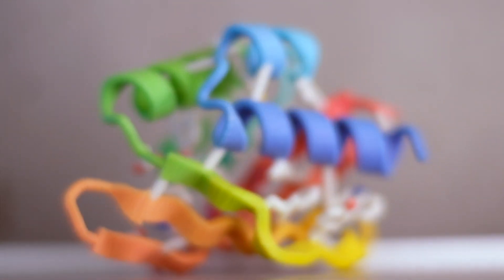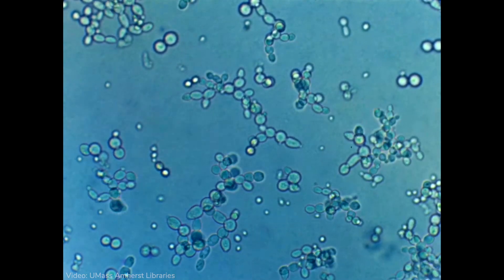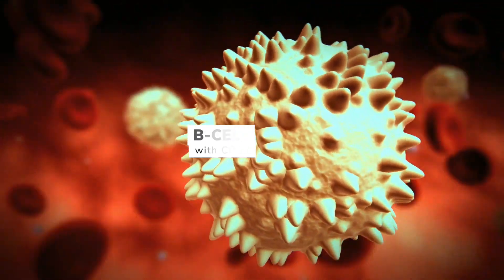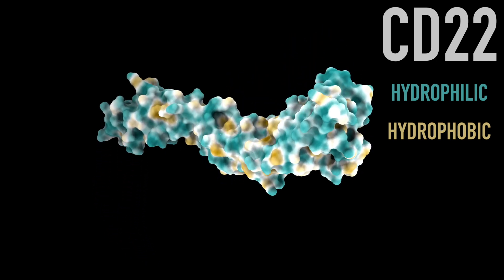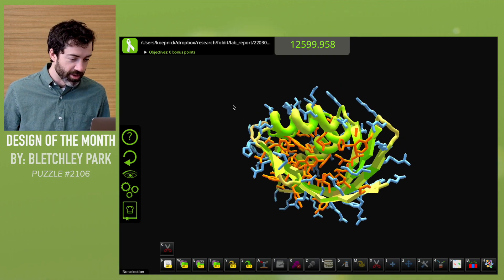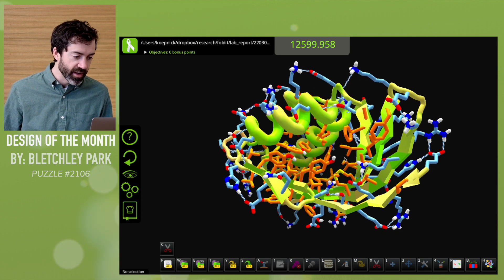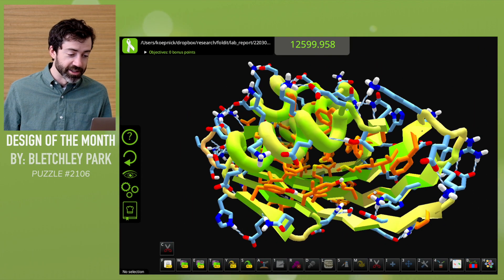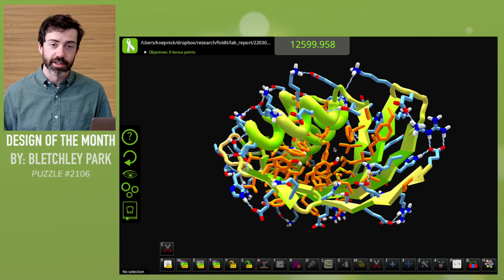Let's BEAT Blood Cancer – Lab Report 30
We've launched a new puzzle to help end leukemia. Can you design a new protein that targets white blood cells?

0:00​​ – intro
0:20 – LAB RESULTS
1:14 – PUZZLE UPDATES (CANCER)
3:40 – DESIGN OF THE MONTH
7:10 – outro

You don't have to be a scientist to do science. Download Foldit on a laptop/desktop computer and you can help discover new drugs for cancer, infection, and more. The most promising solutions are manufactured and tested by scientists at the University of Washington in Seattle.

This video features Foldit scientists Brian Koepnick, PhD. It was produced by Ian Haydon, MS.

Note: Foldit is an interactive computer game and not a distributed computing project. If you would like to donate spare computer time to science, please check out the Rosetta@Home project on BOINC